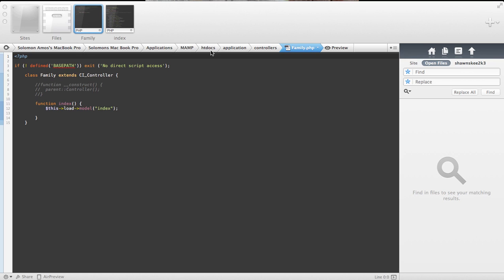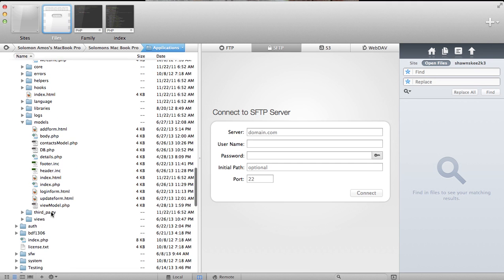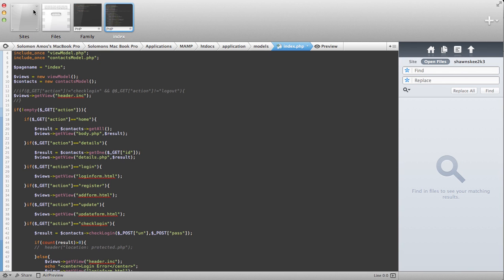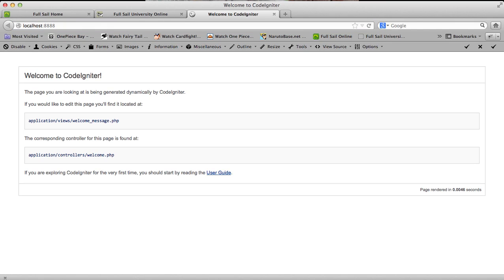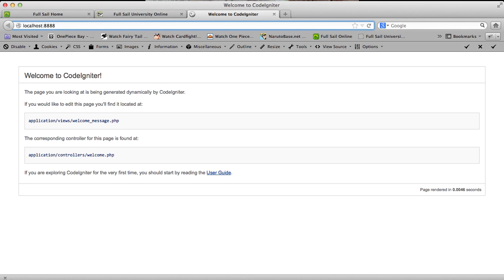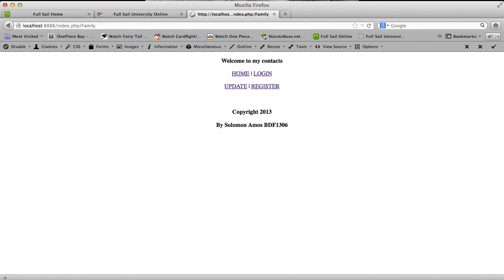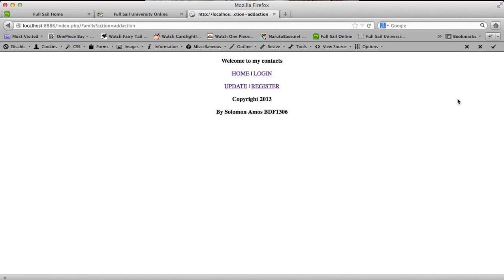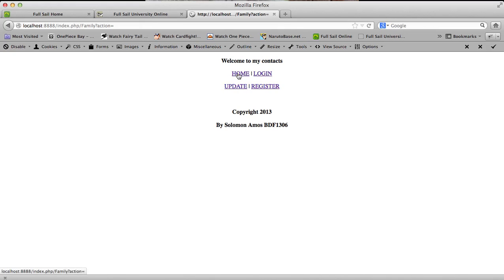Final Project - FrameWork Read Data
Incomplete Final project for BDF1306 - 6/26/13